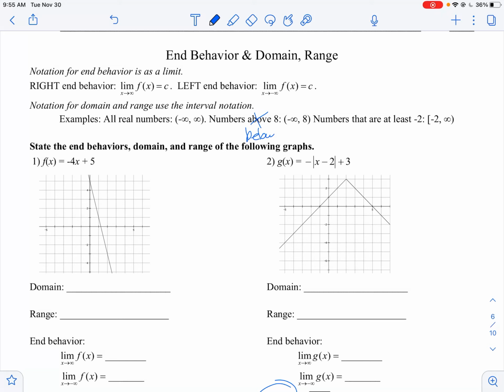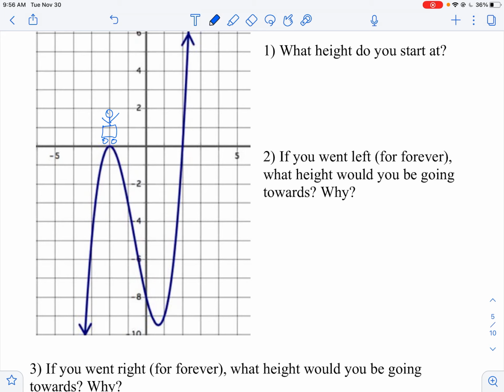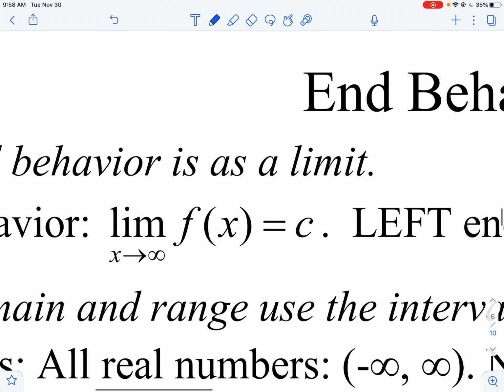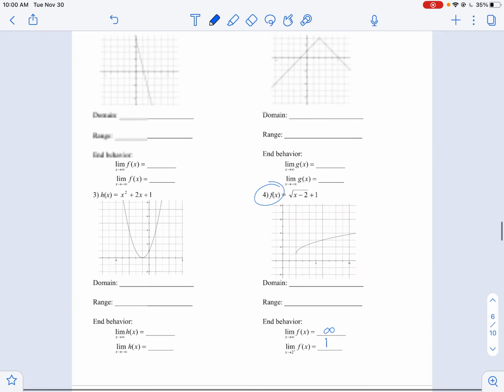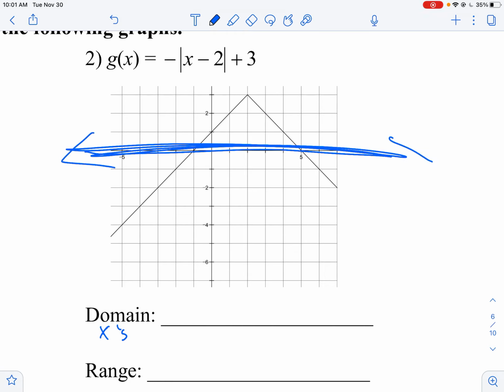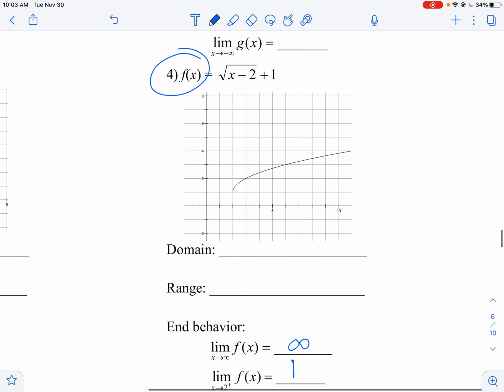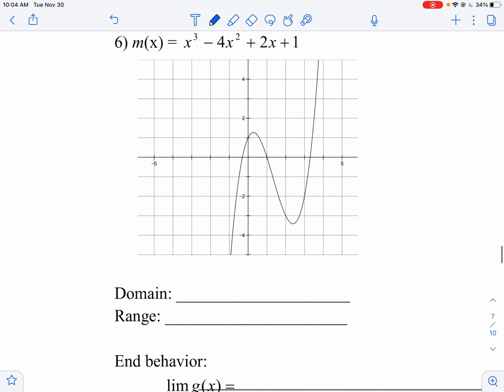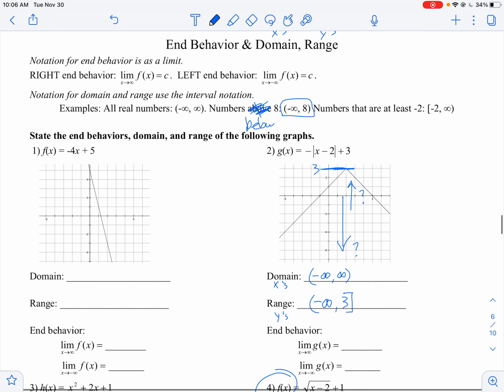End Behavior Domain Range Lesson